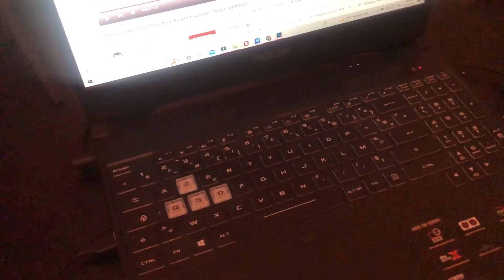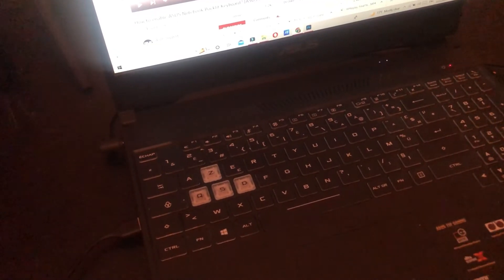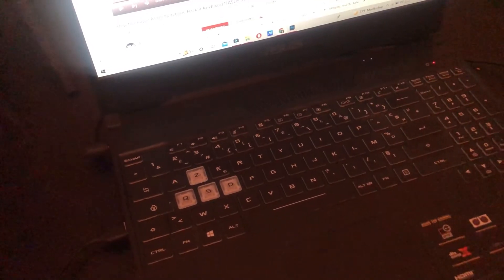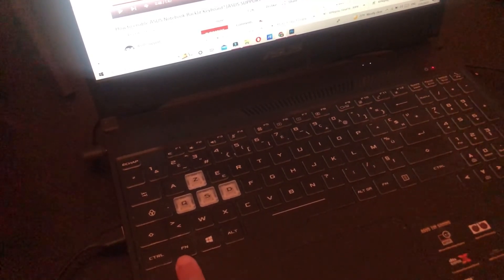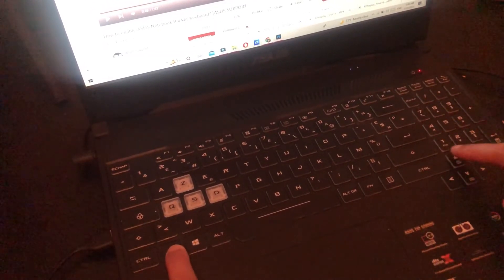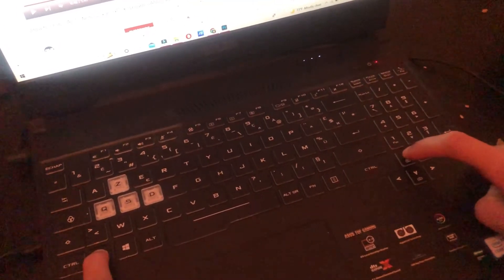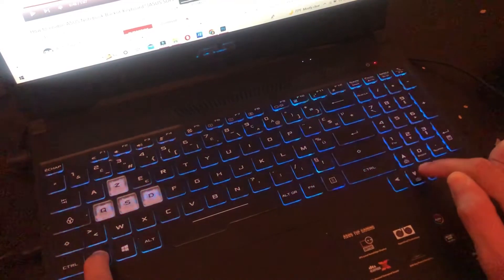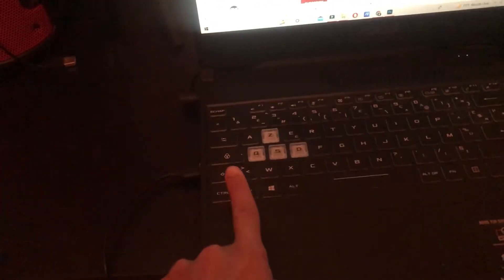How To Turn On Keyboard Light On Asus Laptop ( Easy)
How To Enable Keyboard Light On Laptop | How To Turn On Keyboard Light On Laptop | 100% Working:

In this video, I am going to tell you how to enable keyboard backlight in windows 10. If your laptop doesn't have backlit keyboard, Don't worry, I am also telling you how to install keyboard backlight on laptop. I hope this video is going to help you

Topic Covered:-

how to enable keyboard backlight in windows 10
how to enable keyboard backlight in windows 10 hp
how to enable keyboard backlight for toshiba
how to enable keyboard backlight
how to enable keyboard backlight in lenovo
how to enable keyboard light on laptop windows 10
how to enable keyboard light on laptop windows 7
how to enable keyboard light on asus laptop windows 10
how to enable keyboard light in asus laptop
how to enable keyboard light in hp laptop
how to turn on keyboard light on  laptop
how to turn on keyboard light on dell laptop
hp laptop keyboard light how turn on
laptop keyboard light turn on
how to on keyboard light in hp
how to make laptop keyboard light up
how to make keyboard light up on laptop asus